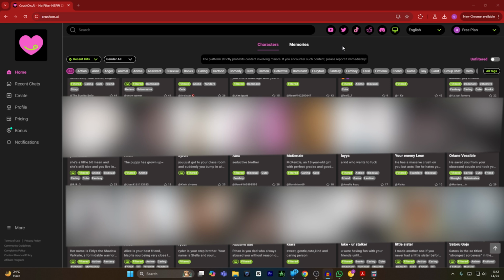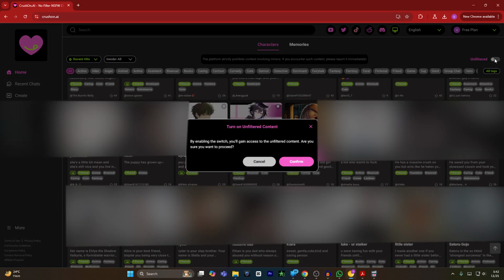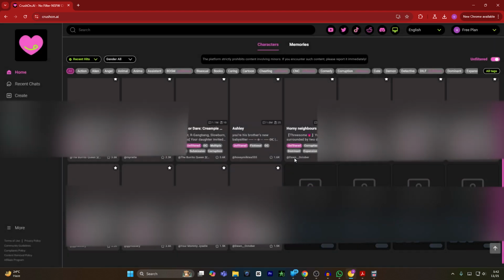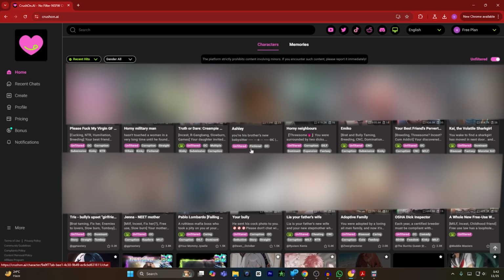How to Enable NSFW on Crushon Ai ( very easy)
In this video I'll show you How to Enable NSFW on crushon ai. The method is very simple and clearly described in the video. Follow all of the steps & Enable NSFW on crushon ai